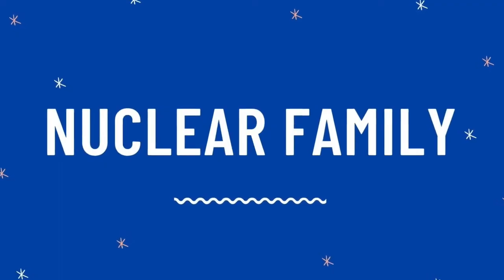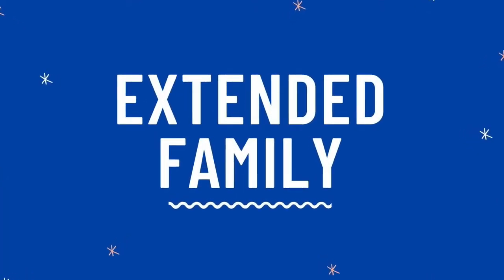Defining Family and Family Functions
Learn about three ways to define family: by structure, function, or interaction.
The functions of family are discussed in detail including micro and macrofunctions of the family unit. Family terms such as nuclear family, extended family, and family of orientation are defined.